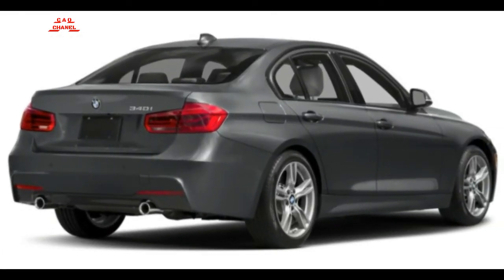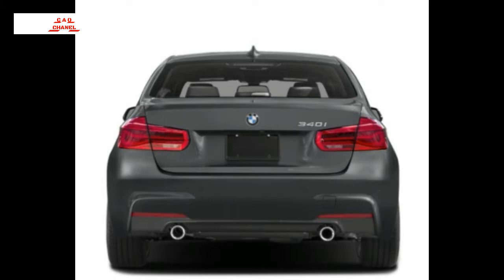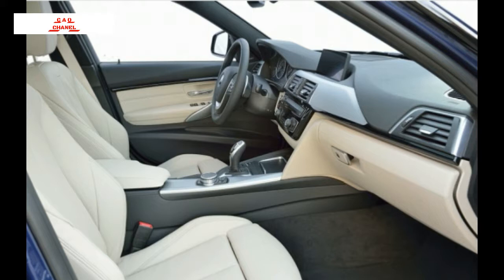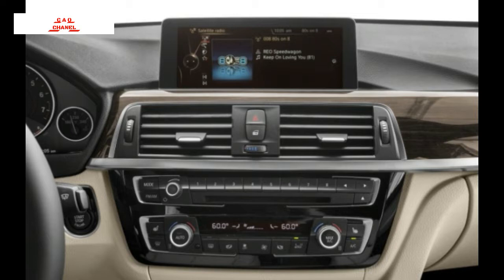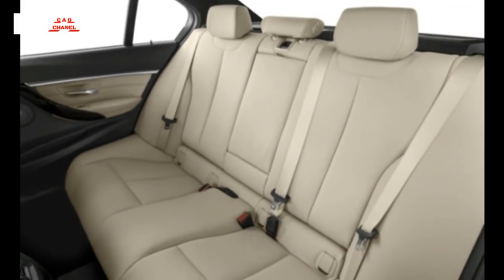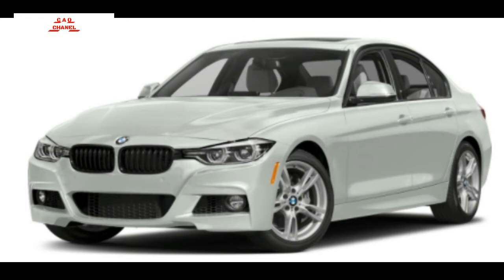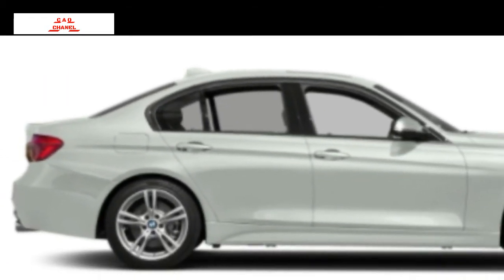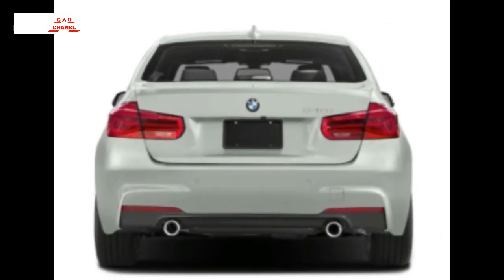NEW REVIEW 2018 BMW 340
2018 BMW 340
2018 bmw 340i
2018 bmw 340i review
bmw 340d 2018
2018 bmw 340i specs
2018 bmw 340i 0-60
2018 bmw 340i xdrive review
2018 bmw 340i gt
2018 bmw 340i horsepower
2018 bmw 340i price
2018 bmw 340i interior
2018 bmw 340i for sale
2018 bmw 340i msrp
2018 bmw 340i track handling package
2018 bmw 340i m sport review
2018 bmw 340i xdrive 0-60
2018 bmw 340i xdrive specs
2018 bmw 340i sedan
2018 bmw 340i engine
2018 bmw 340i xdrive sedan
2018 bmw 340ix
2018 bmw 340i mpg
2018 bmw 340i hp
2018 bmw 340i lease
2018 bmw 340i m sport
2018 bmw 340i m sport specs
2018 bmw 340i manual
2018 bmw 340i m sport 0-60
2018 bmw 340i m performance edition